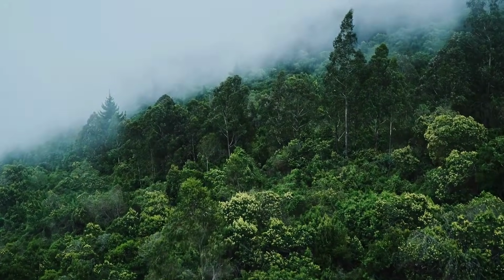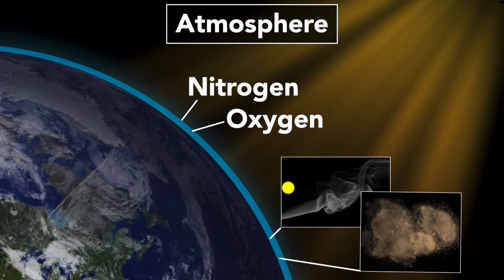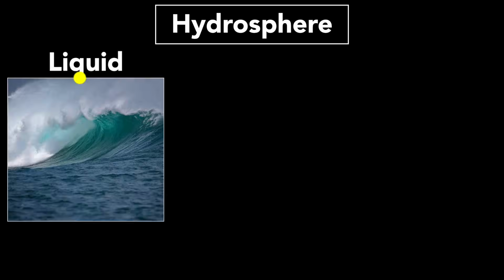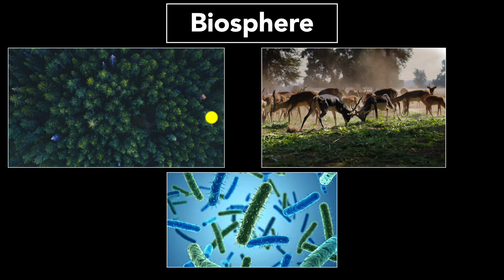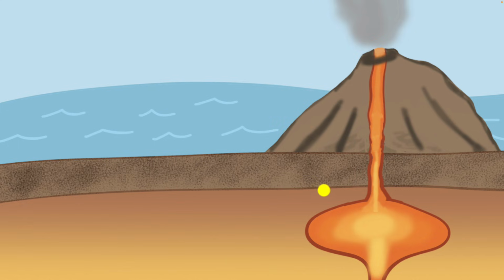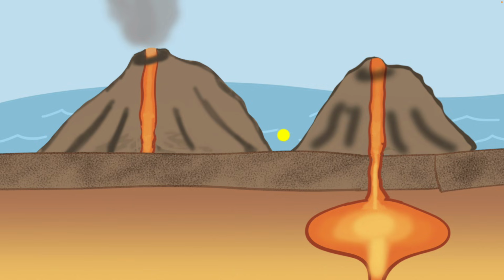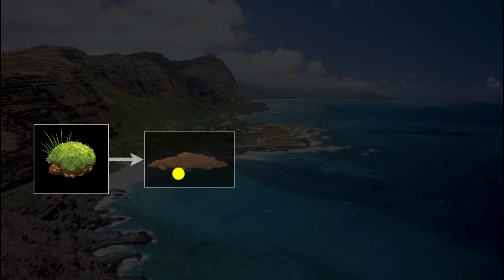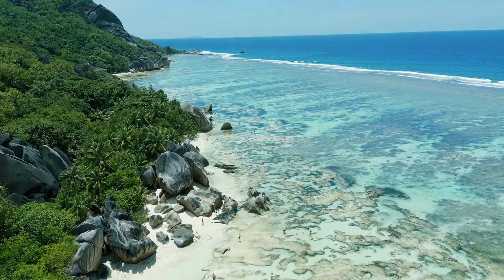Earth's major systems | Middle school Earth and space science | Khan Academy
Courses on Khan Academy are always 100% free. Start practicing—and saving your progress—now!

Earth's atmosphere, geosphere, hydrosphere, and biosphere work together to shape every place on the planet. Volcanic eruptions formed the Hawaiian Islands, while water, air, and living things slowly changed them. This series of interactions among Earth's major systems explains how landforms develop and how the planet supports life.

Sections:
00:00 Intro
00:22 Atmosphere
01:10 Geosphere
01:38 Hydrosphere
02:32 Biosphere
02:57 How the Hawaiian islands formed
04:10 How Earth's systems interact together